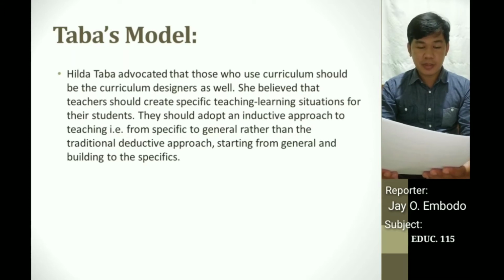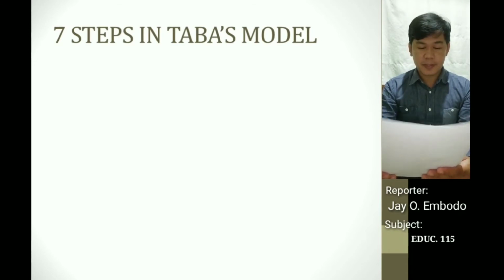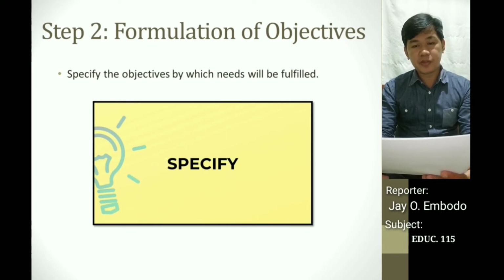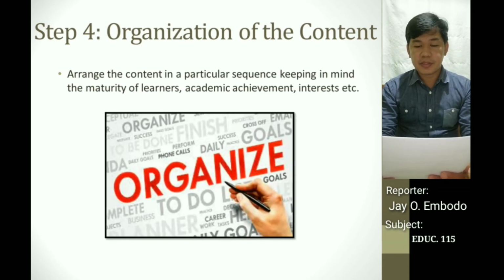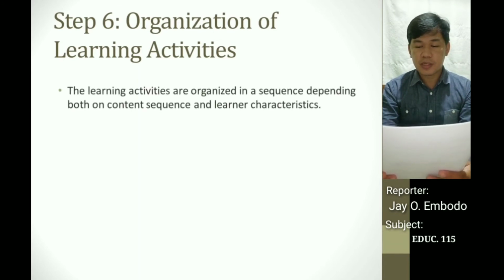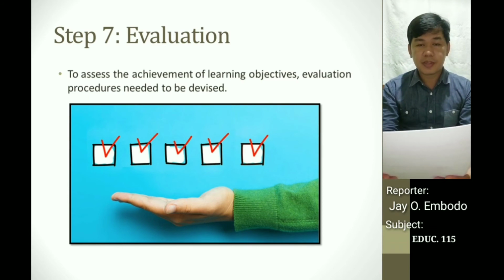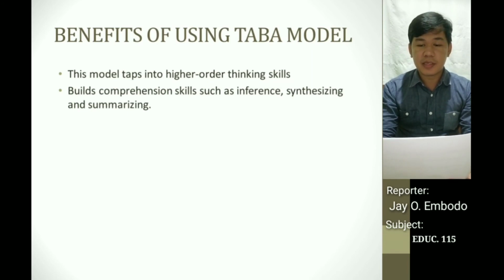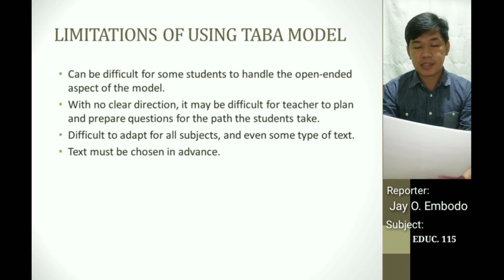Hilda Taba Model: Grassroots Approach - Jay O. Embodo